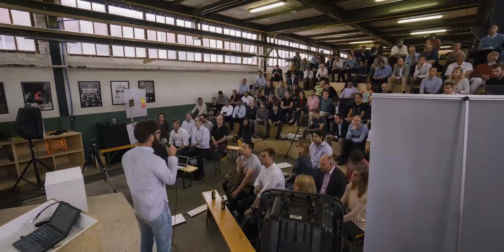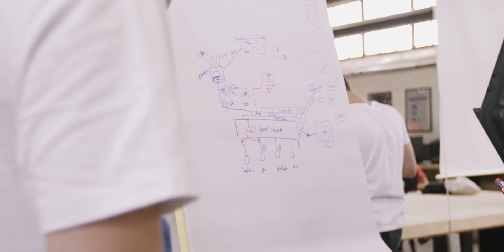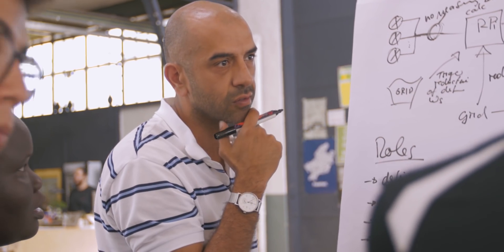[OFFICIAL] Ethereum Camp 2017 | Aftermovie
ETHEREUM CAMP

Check for more information and next camps!

NEXT CAMPS:
# March 2018, Berlin/Germany, IoT
# August 2018, Munich/Germany, Robotics

5-day hackathon # 100 participants # real hard- and software prototypes

“We empower blockchain enthusiasts to transform their ideas into first prototypes by providing a best-in-class network and learning environment.”

About the “Ethereum Camp”:

This presentation was held at the “IoT // Ethereum Summer Camp 2017” in Frankfurt, Germany. How can we build the IoT world of tomorrow? Blockchain was connected to real IoT products during a 5-day hackathon running from August 28, 2017 to September 1, 2017.

- we seek to organize the next Ethereum camp in march 2018.

14 teams consisting of IT developers and business developers developed prototypes focusing on connecting Ethereum and IOTA to real IoT products. From a conceptual perspective, it is similar to a hackathon and a summer school running over one week.

We provided Raspberry Pi and HiKey hardware sets, sensors, actors, physical products and tought participants coding and how to program them. Organized in interdisciplinary teams (2-3 IT developers, 1-2 business developer), more than 80 participants created functional IoT prototypes. The teams developed Ethereum smart contracts, set up IOTA payments, connected real products to it and coded a frontend. Participants learned how to connect Ethereum and IOTA to real IoT products. From a business model perspective, this can yielded fascinating possibilities.

Experts, lawyers and scholars — e.g. from well-known IOTA, ConsenSys, Daimler, Commerzbank, Eciotify or an international law firm — held sessions to touch various facets of the intersection of IoT and blockchain. Besides these companies, the summer camp is supported by DLT Capital, Ventum, Tatcraft, Blockchain Education Network and Informatik Aktuell.

The Ethereum Camp is organized by Philipp Sandner (Frankfurt School Blockchain Center), Daniel Grassinger (nexussquared), Andranik Tumasjan (Technische Universität München) and 21 Digital (Daniel Hofinger, Lennart Wittstock, Jonas Beisswenger).